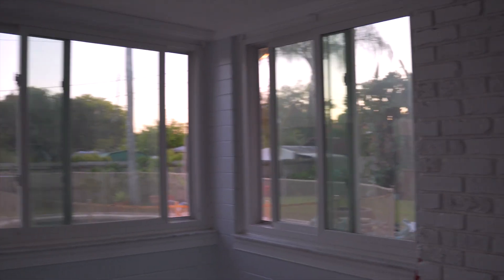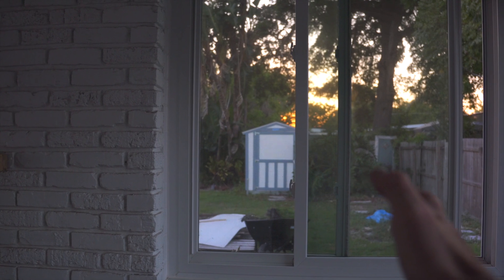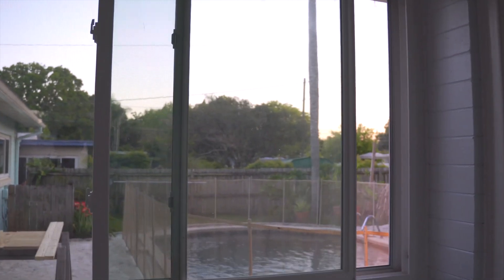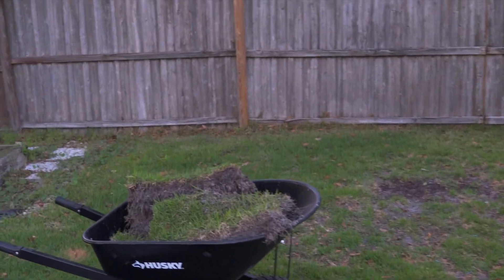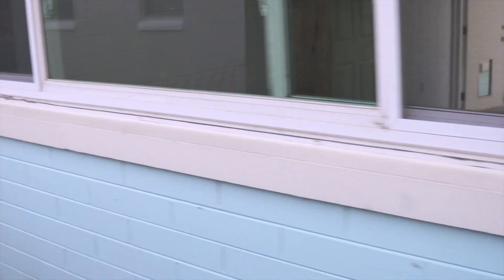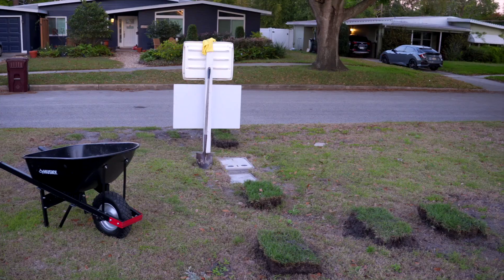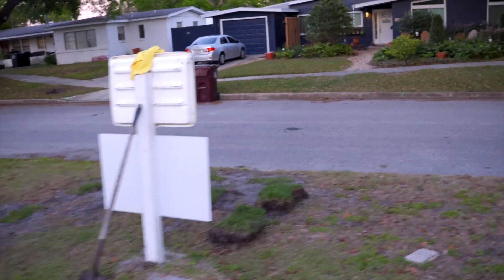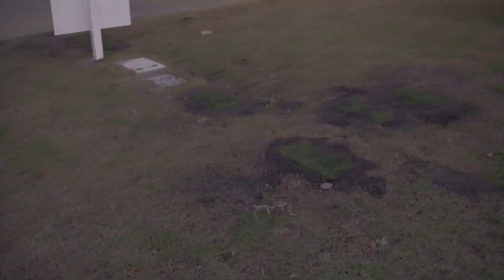Huge pieces of Zoysia Sod & Temp wall is up !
Things are moving at home!
re=locating some sod and a new wall is up.

My camera gear:
(Sony zv-e10)
(18-50mm F2.8 DC DN Sony E)
(Deity Mic V-mic D4 Mini )
(Zhiyun Crane M3 Gimbal 3-Axis)
(PHOPIK Lightweight Tripod 55 In)
(USB Mic MAONO 192KHZ/24Bit )
(Circular Polarizer Lens Filter - 55 mm)
(SanDisk 128GB Extreme 4K UHS-I Memory Card)

My Drone Gear:
(Dji Mavic air 2)(Fly more combo)
(Polar Pro Cinema Filter ND 8/16/32 PL)

My Lawn Gear:
(RYOBI 20 in. 40-Volt Lawnmower)
(Ryobi Expand-It 40-V Power Head)
(Ryobi 40-Volt String Trimmer Attach)
(Ryobi 8 in. Shaft Edger Attachment)
(RYOBI 110 MPH 40-Volt Blower)
(Ryobi Cultivator attachment)

My Lawn Supps:
(Milorganite 32 lb. Slow-Release Fertilizer)
(Andersons PGF Complete 16-4-8 Fertilizer)
(Root Ruckus Compost Fertilizer Organic)
(Liquid Iron- Souther AG)
(Lawn Lime Soil Doctor)